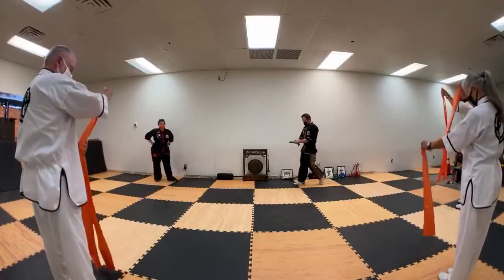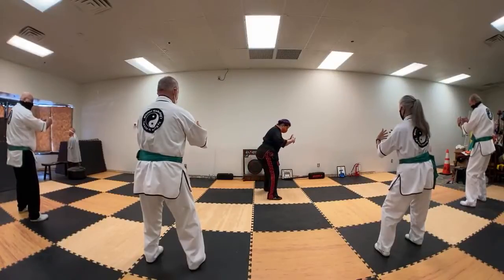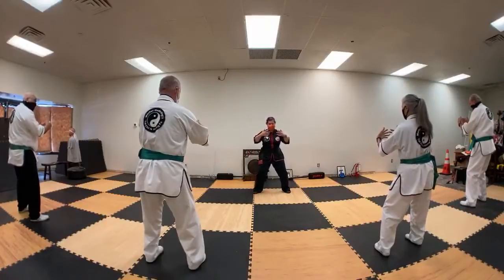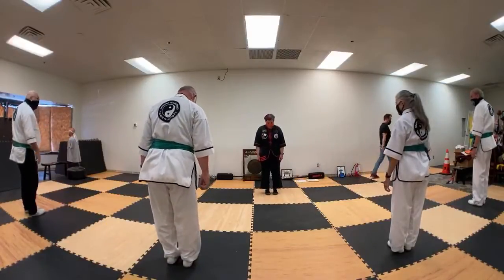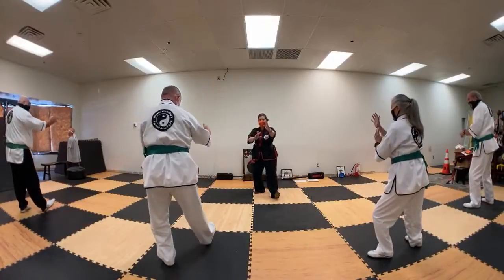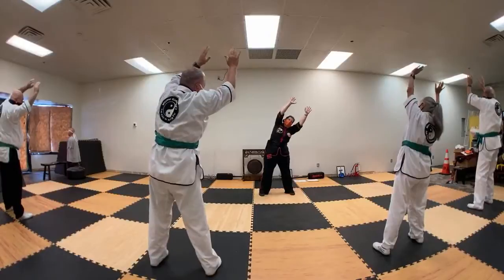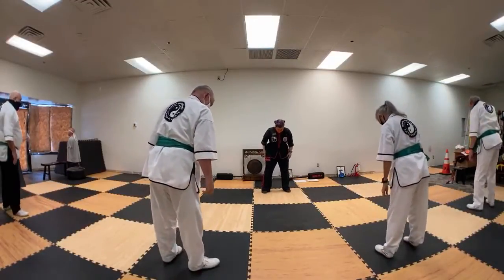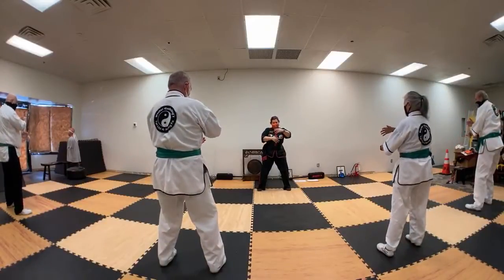Nei Kung Foundational Postures 08/25/2020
Beginner Tai Chi Nei Kung Foundational Postures with Head Instructor Durkin. Created while live streaming during the pandemic of 2020.